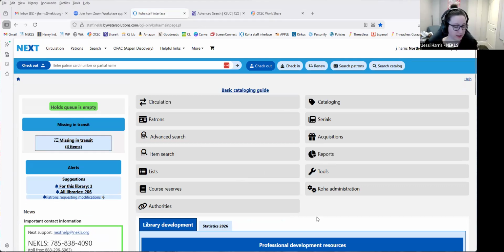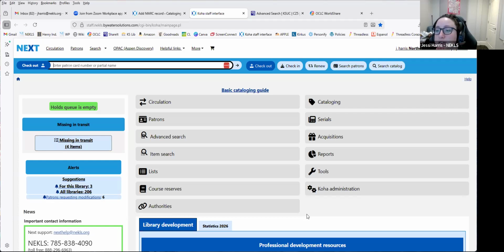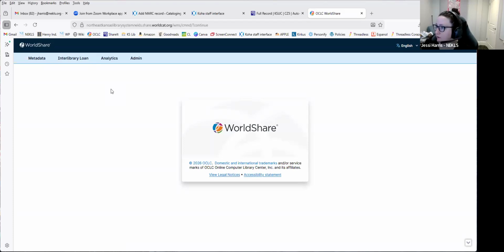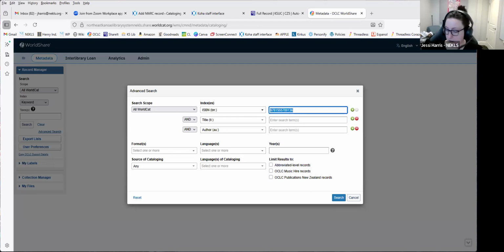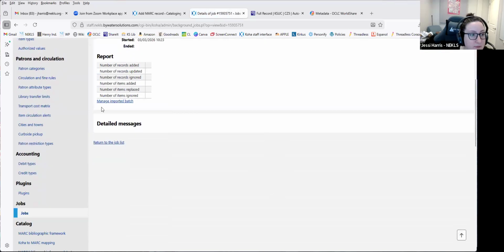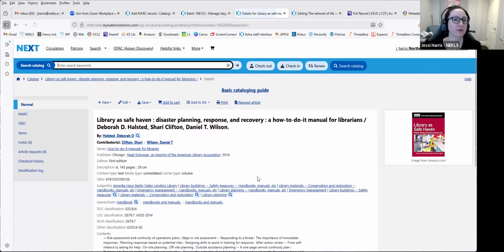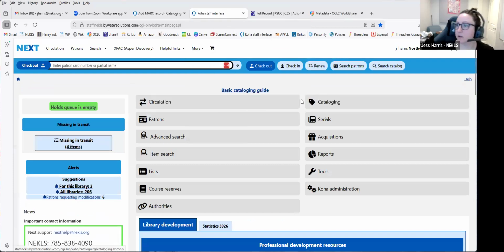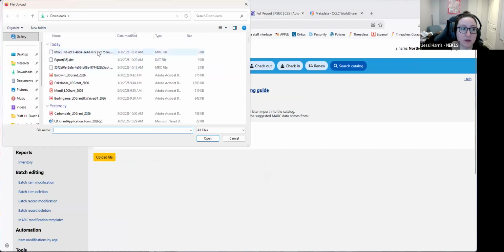Import MARC Records Recording 3 3 2026